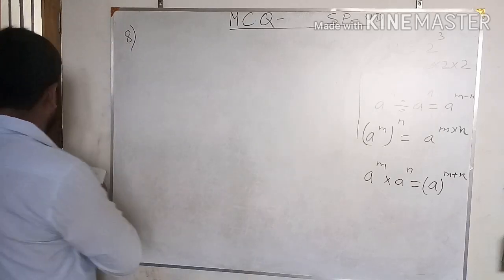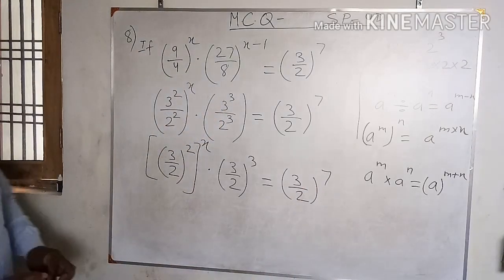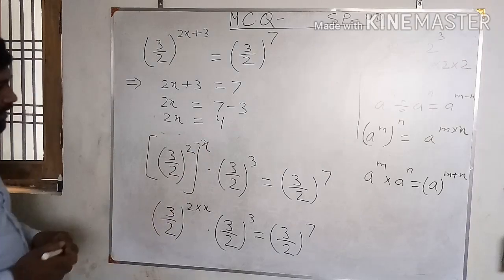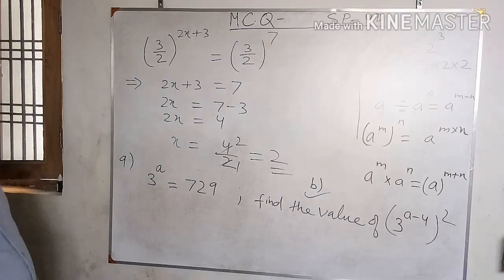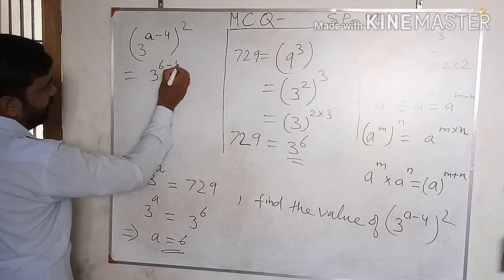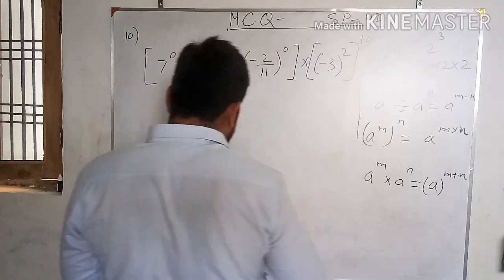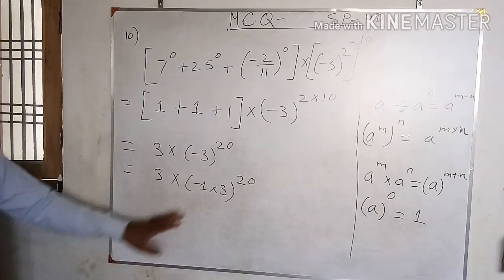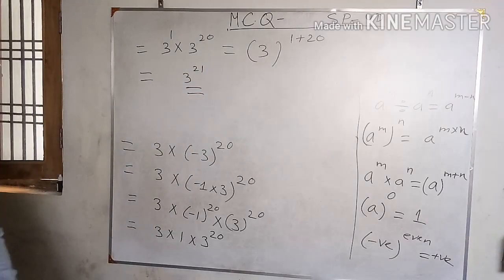Self Practice 4D Part 7